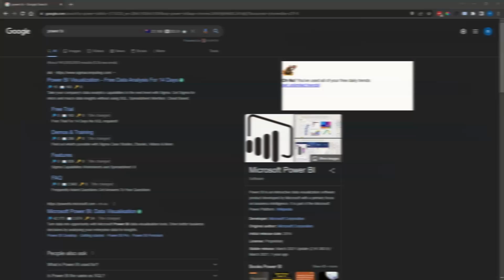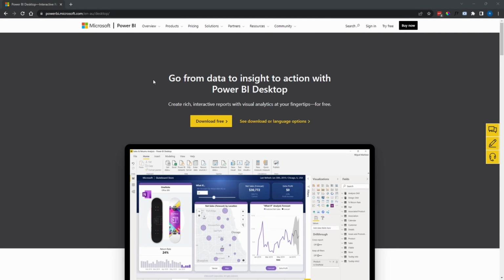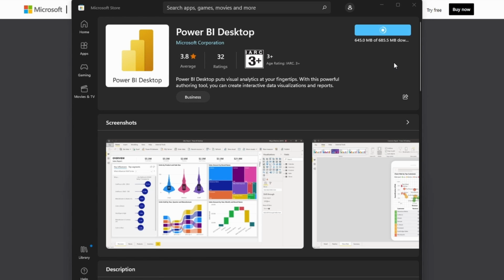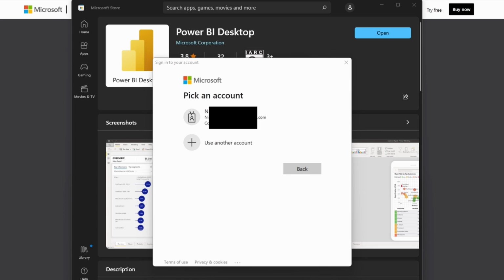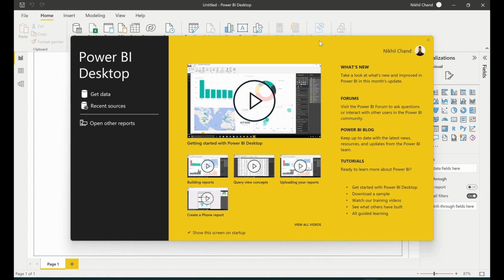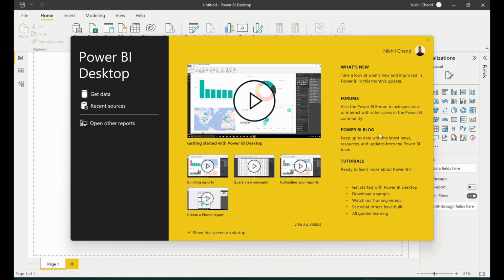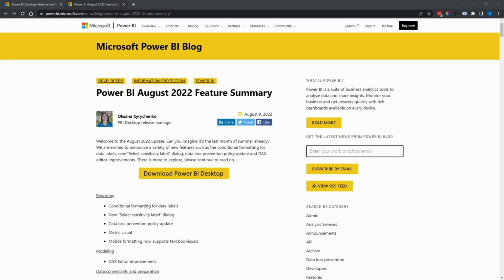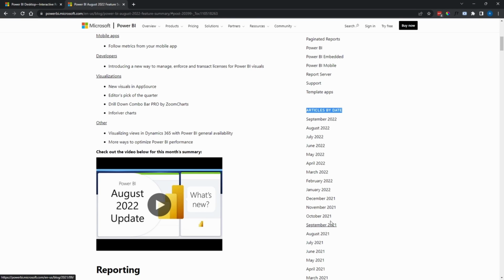How to Install Power BI in Windows 10 OR Windows 11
This video shows how you can download and install power bi in windows 10 or windows 11